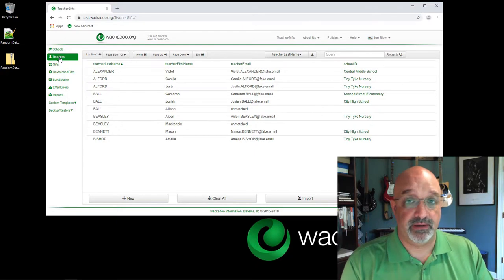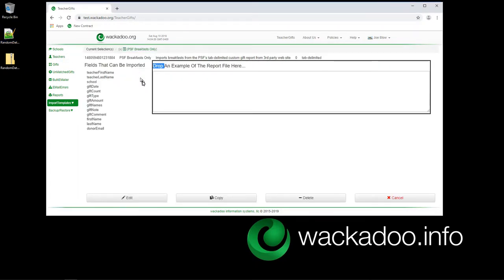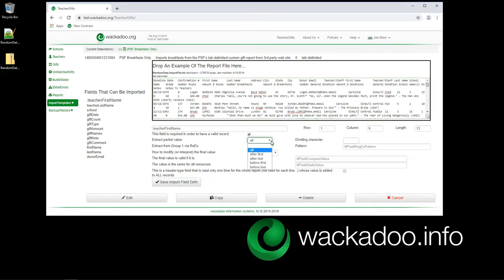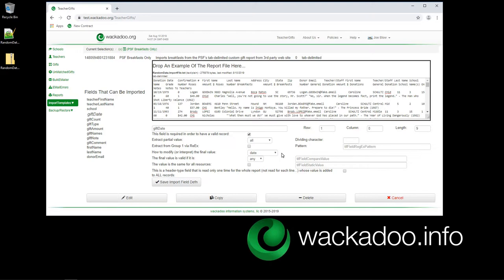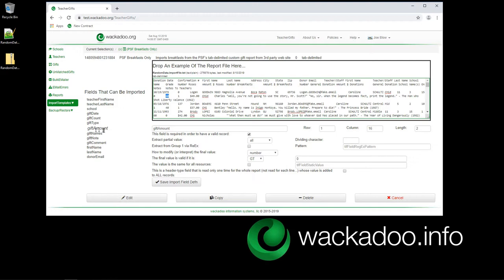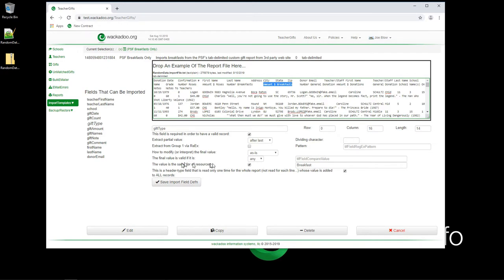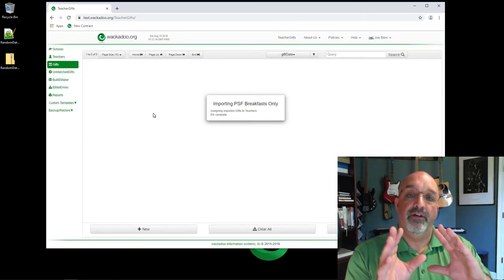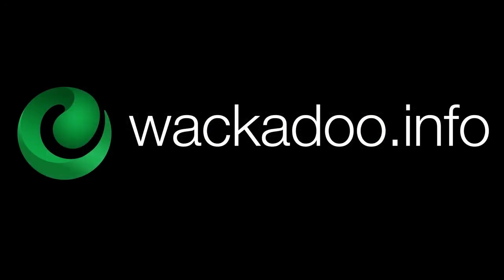All Apps - ImportTemplates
This video explains how to use ImportTemplates, which are used in multiple web apps (at the time of this recording - TeacherGifts and SponsorCare...) to bulk import data from character-spaced or tab-delimited text files.